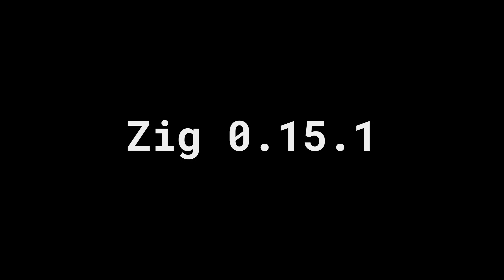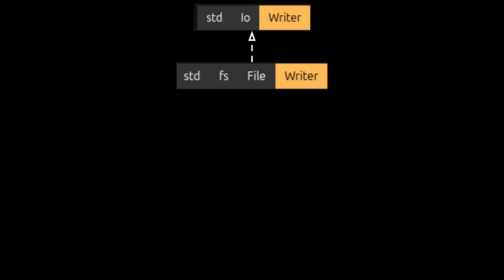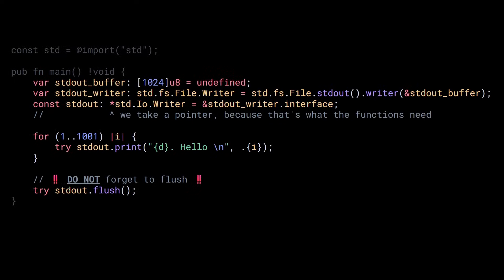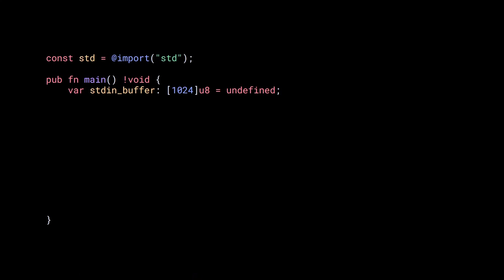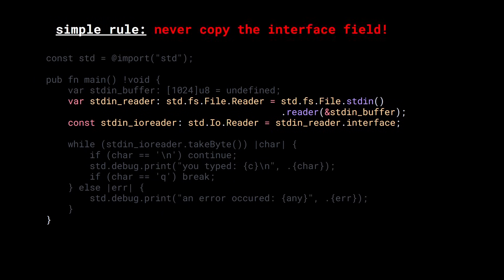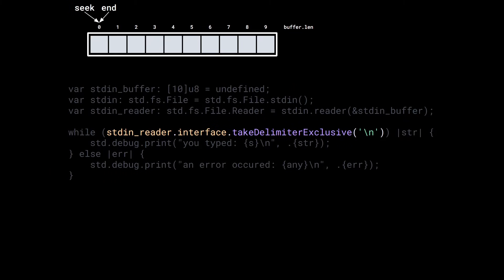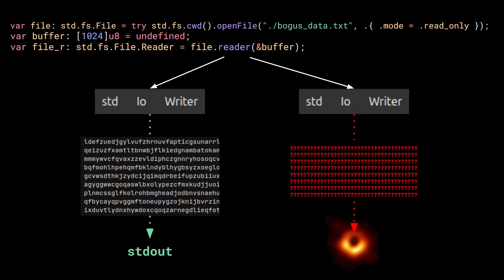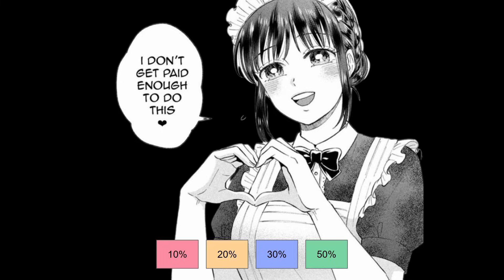Zig's new Reader and Writer interfaces (std.Io, 0.15.1)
Hello, this is ComputerBread,
back at it again, with another zig video, today it's time to talk about std.Io.Reader and std.Io.Writer, the two new intrusive interfaces that Zig 0.15.1 just shipped. This version is the first step toward the return of async and a revolutionary new way to handle IO! These new interfaces come with buffers built-in to minimize syscalls and indirect calls, and also to help the compiler make optimizations!

In this video, I explain how to use the new Reader and Writer interfaces, explain how they work, I justify the reasons made! I also talked about concrete implementations: std.fs.File.Reader, std.fs.File.Writer, std.Io.Writer.Allocating, std.Io.Writer.Discarding.
I show how to read from the standard input (stdin) and from a file, and how to write to the standard output! I also talk about common mistakes to avoid!

zig version 0.15.1

Step by step guide easy to understand, well explained, amazing, awesome, the best video you've ever seen!
zig programming language, intrusive interface, polymorphism, C, C++, rust, odin, low level programming, comptime, static dispatch, dynamic dispatch, vtable, Reader, Writer, streaming interface, input, output, IO